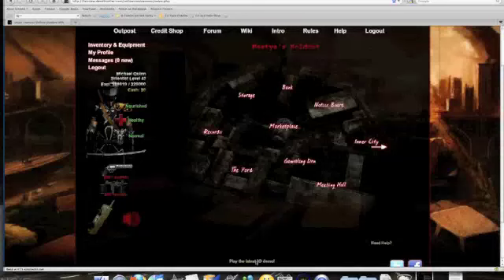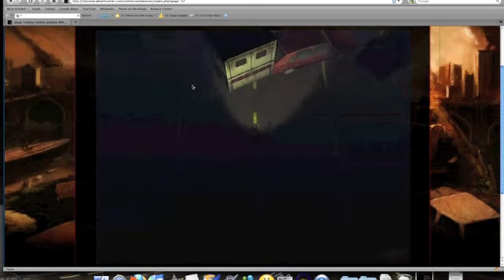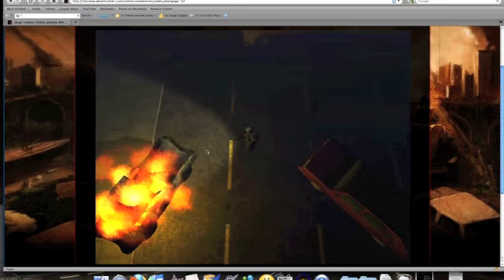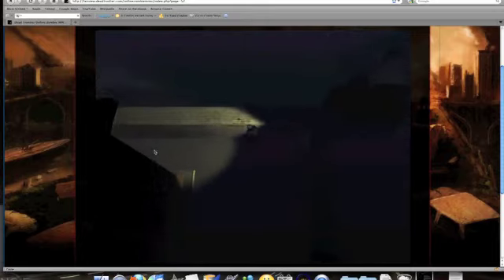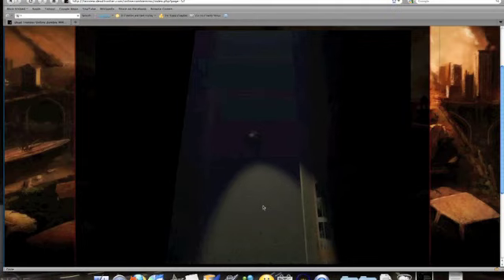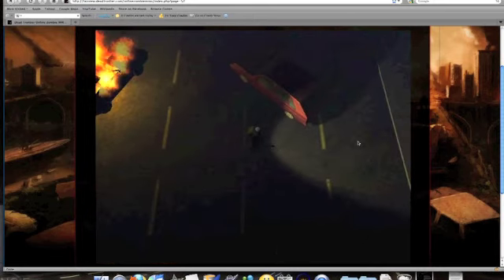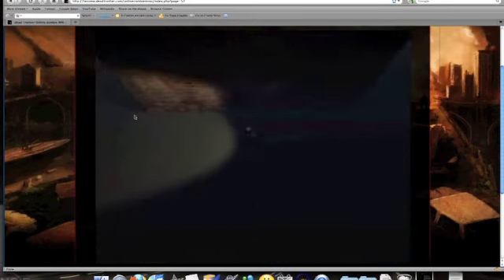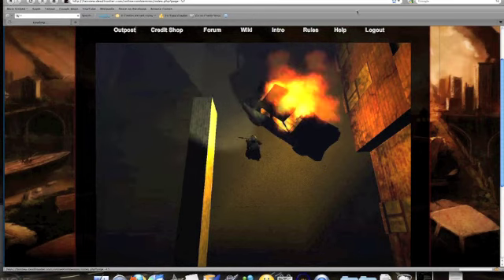Dead Frontier 3D Demo w/ commentary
Juranas checks out the Gold Member-only demo for Dead Frontier's upcoming 3D interface.

EDIT: Wow, 15K views? Thanks for the support, everyone!